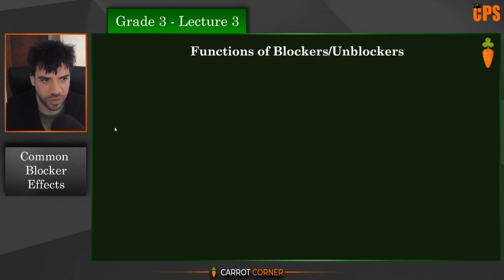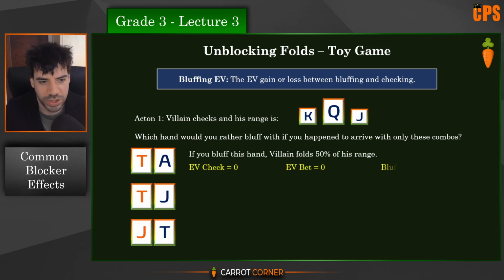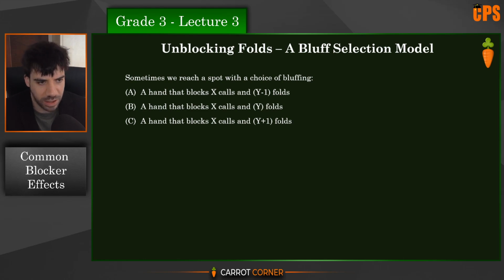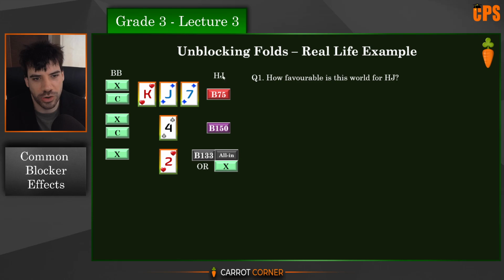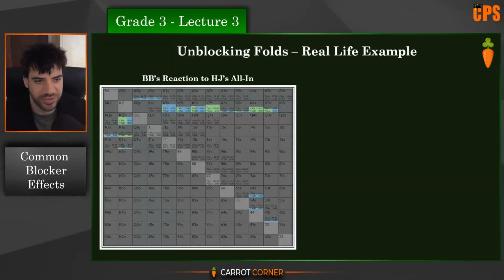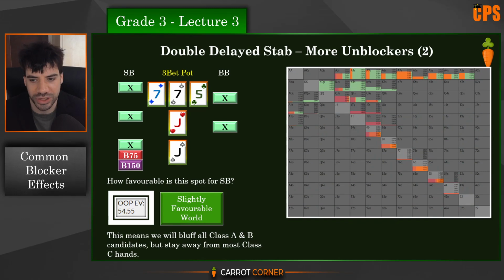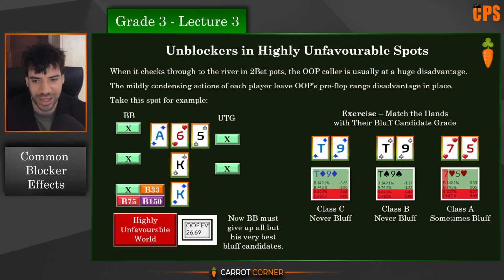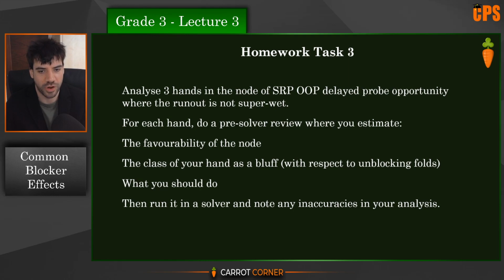Cps Grade 3 Lecture 3